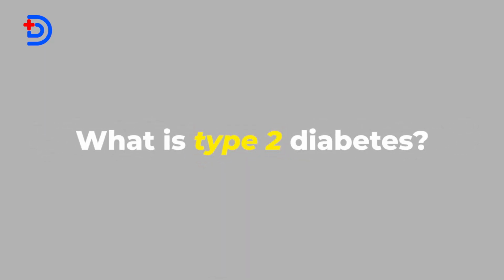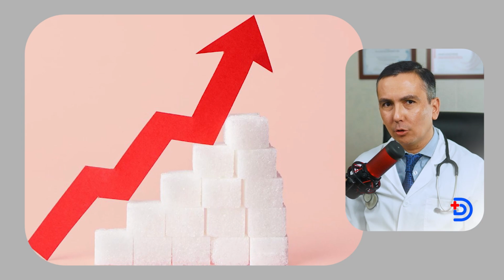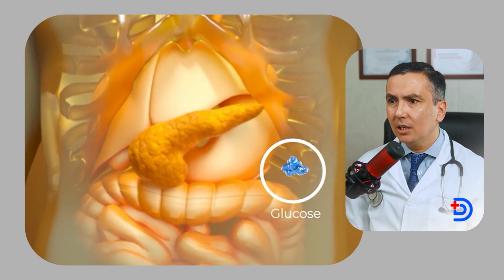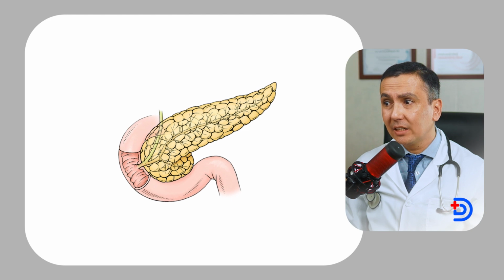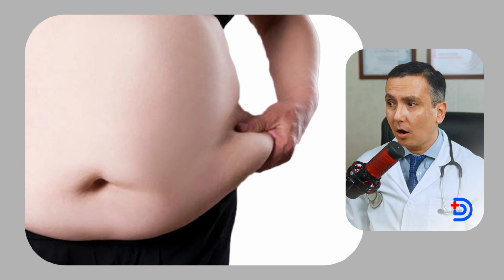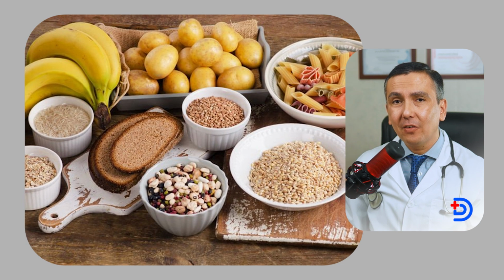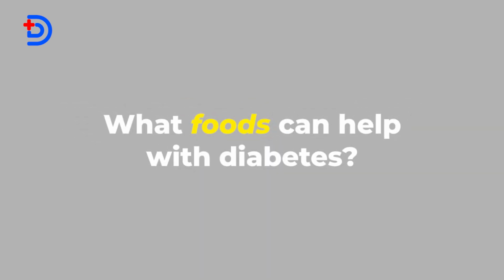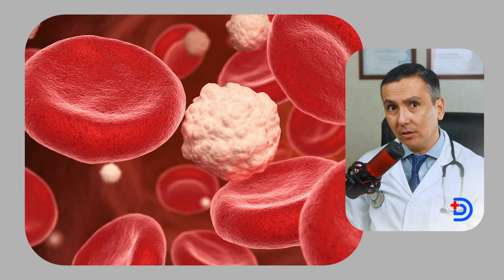The Truth About Diabetes Type 2 Prevention & Management!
Learn about insulin resistance and how to prevent and manage type 2 diabetes in this informative video. From lifestyle changes to medication options, we'll cover all the important information you need to know about managing this chronic condition. With the right tools and knowledge, you can maintain a healthy lifestyle and keep diabetes under control. Watch now to learn more!
Learn about diabetes type 2 and how to prevent and manage it. This video covers important information about diabetes mellitus and how to live a healthy lifestyle to keep it under control. Don't let diabetes take control of your life - empower yourself with knowledge and take charge of your health!
Discover ways to prevent and manage Diabetes Type 2, a chronic condition affecting millions of people worldwide. Learn about diet, exercise, and other lifestyle changes to keep your blood sugar levels under control. With proper management, you can live a healthy and active life with Diabetes Mellitus. Watch this video for valuable tips and advice.Subscribe to see more videos like this!Comment down your thoughts on this video and let us know what kind of videos you want to see next!